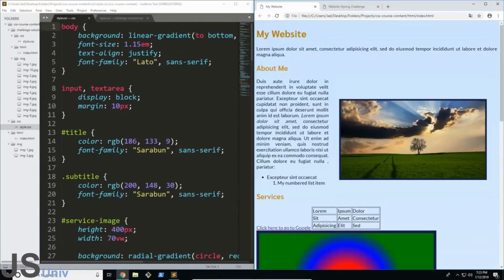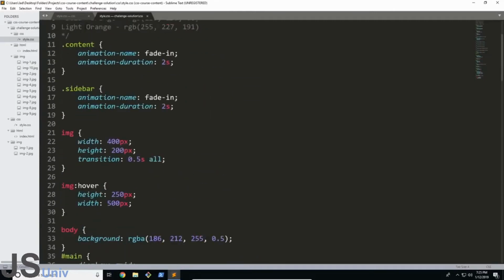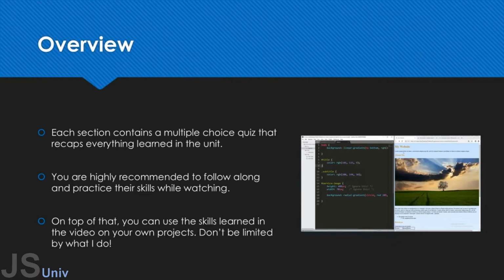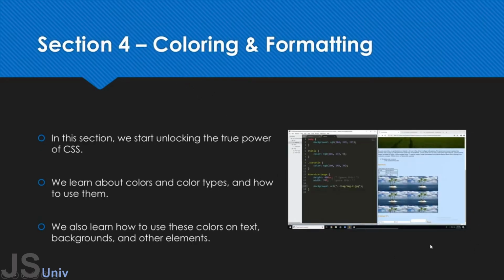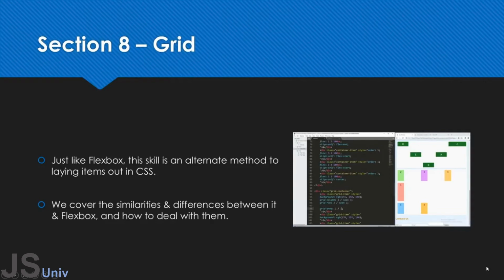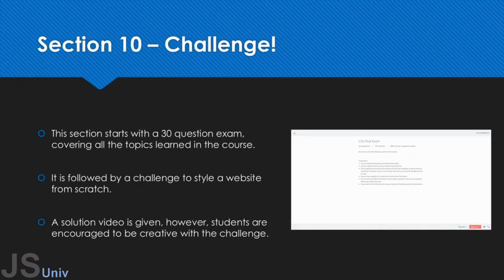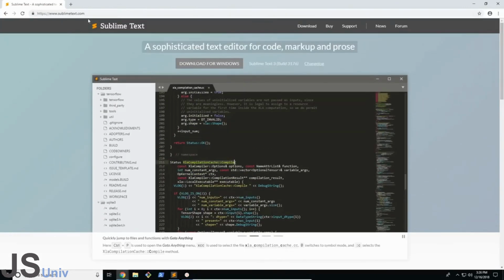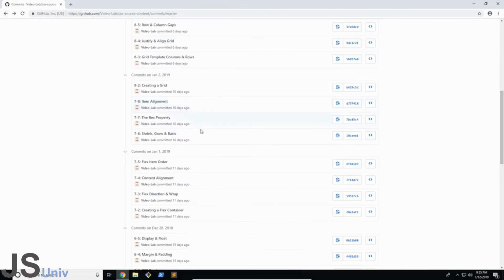Deep understanding for trendy designs to stylish the web apps |Design Stack|JSUniv